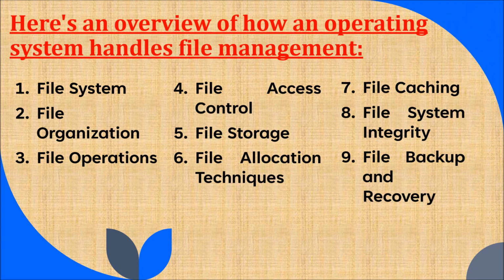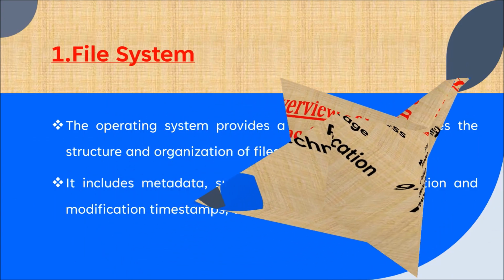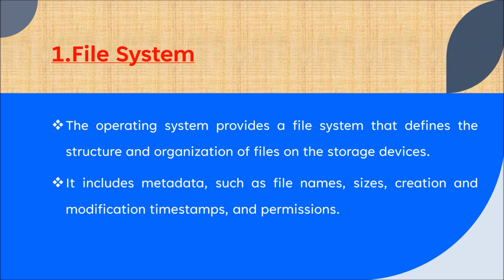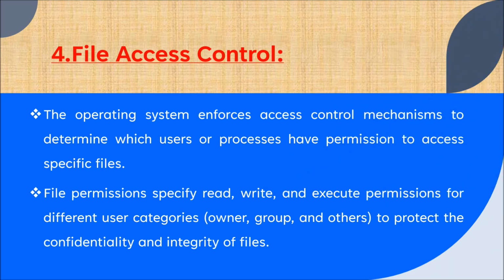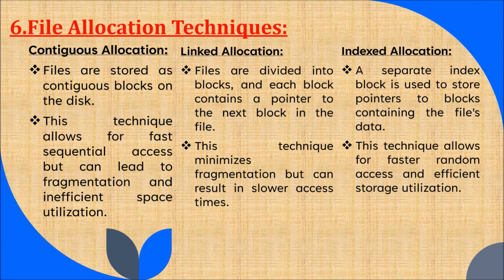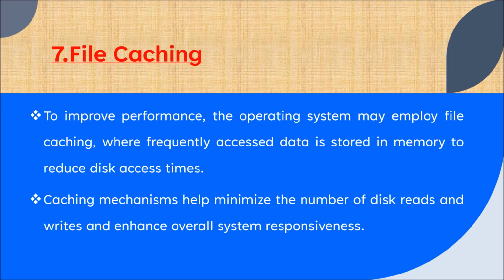11.File Management in Operating System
*File management is a crucial aspect of operating systems that involves handling files, organizing them, managing storage, and facilitating access to data stored on secondary storage devices.*
*Here's an overview of how an operating system handles file management:*
1. File System
2. File Organization
3. File Operations
4. File Access Control
5. File Storage
6. File Allocation Techniques
7. File Caching
8. File System Integrity
9. File Backup and Recovery